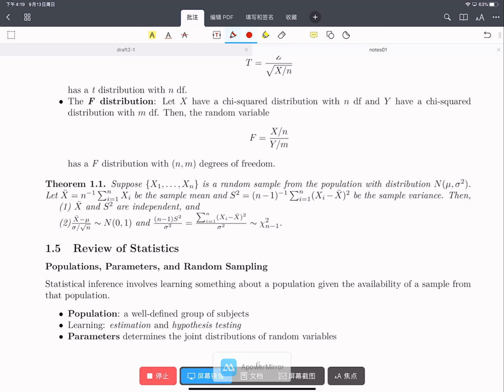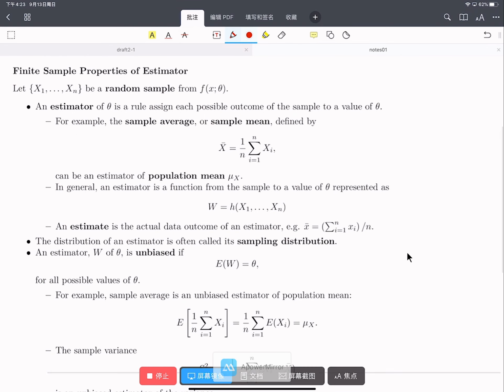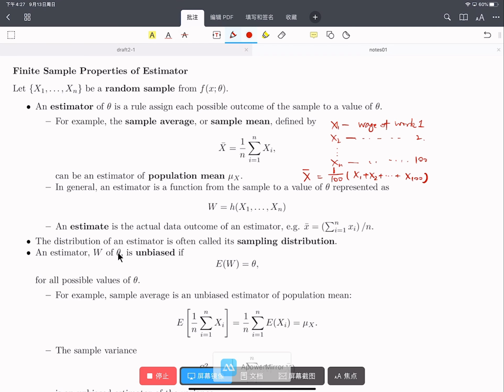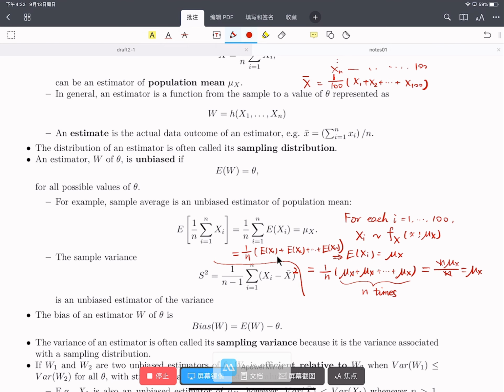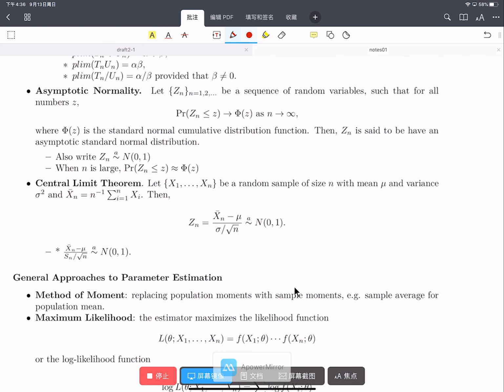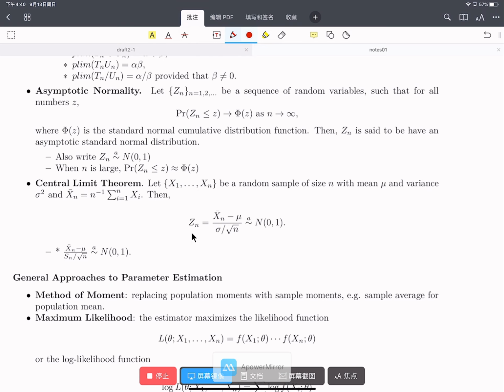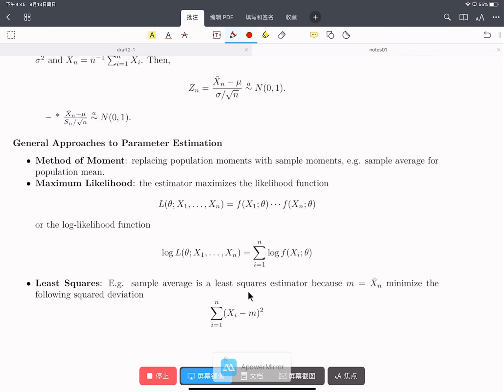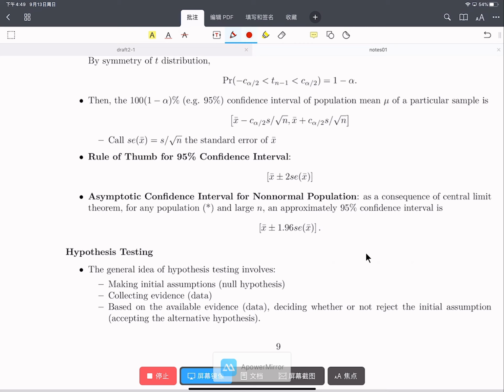Econometrics 2020 Lecture 1-4